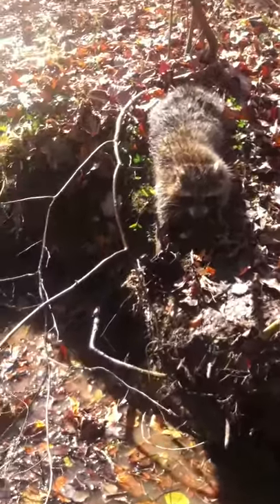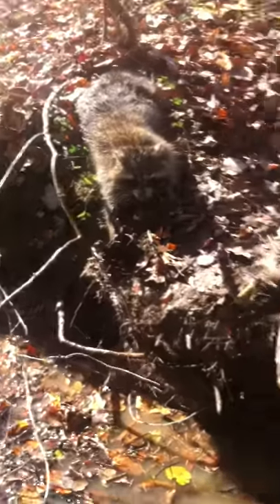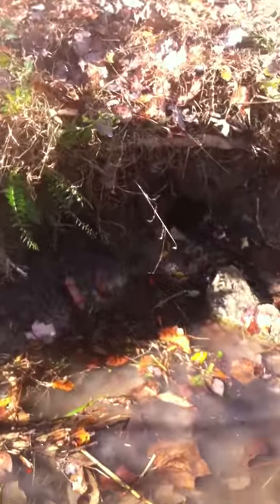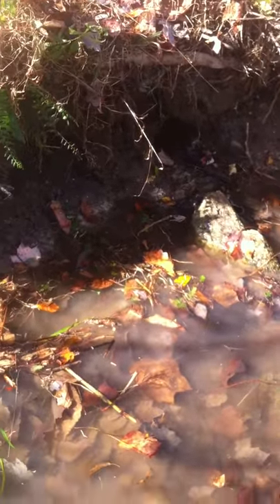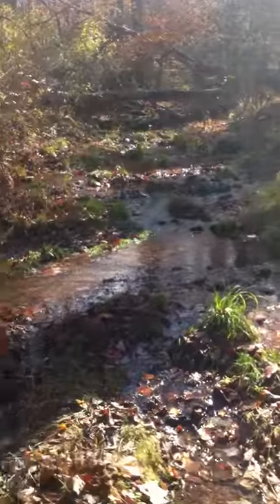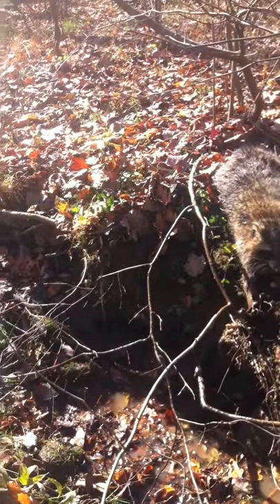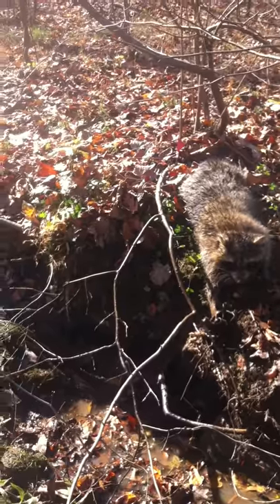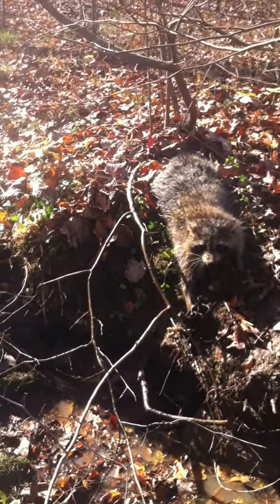Raccoon trapping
I got a nice boar cook here so far I got 4 coon and 1 red fox and this was the 4th day of checking traps. Leave a comment on what I could do to make my videos better.